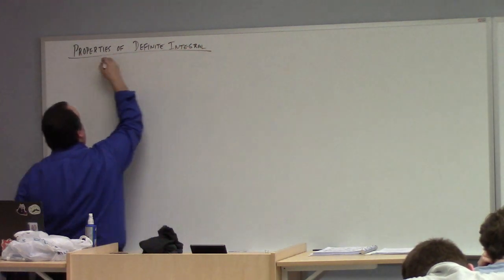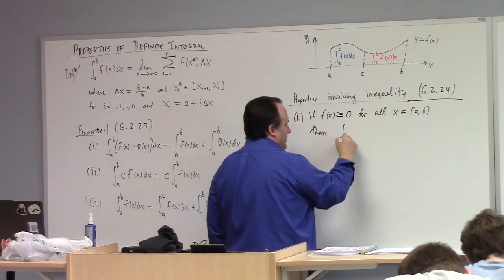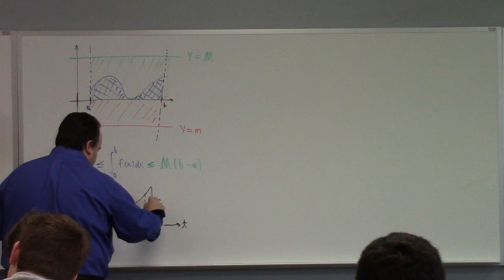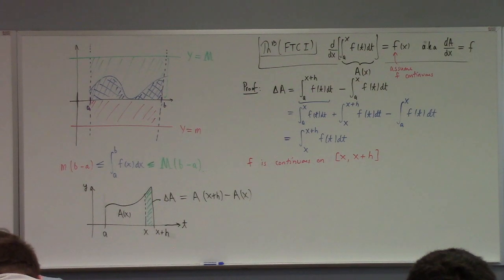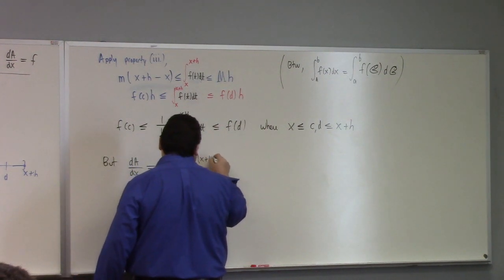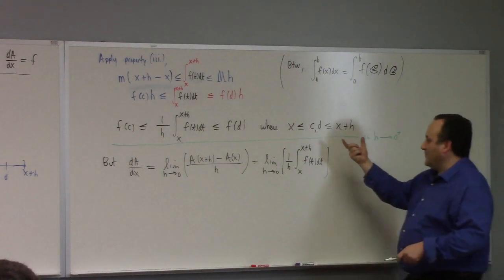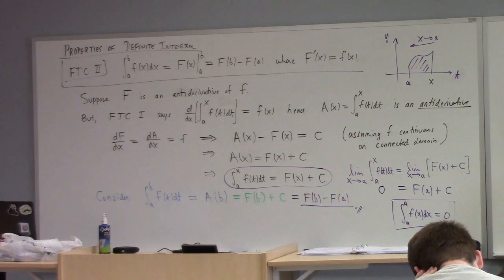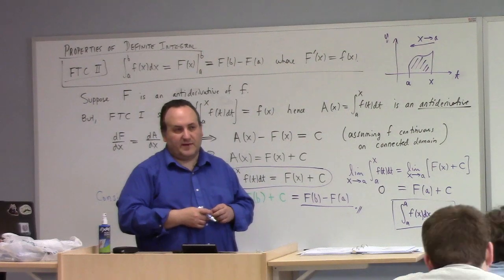Calculus: FTC I and II, proofs, examples of FTC II, 4-4-24 part 1